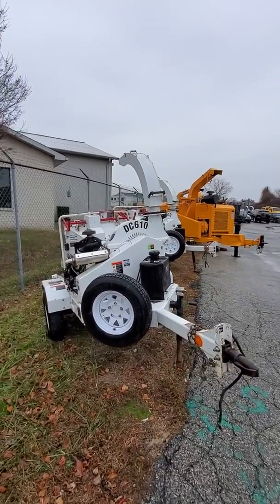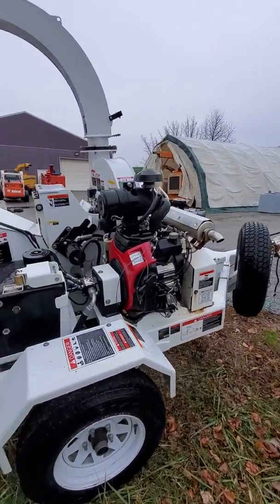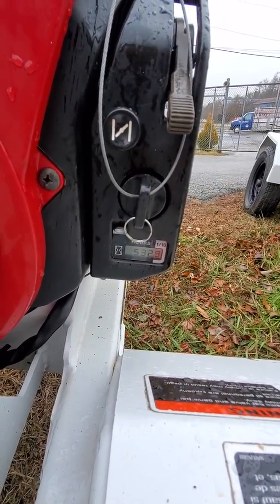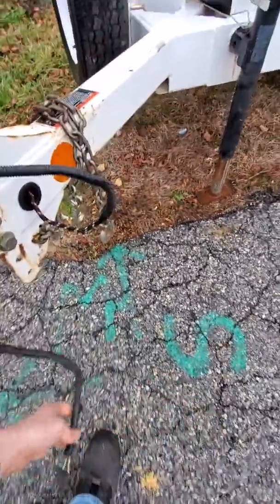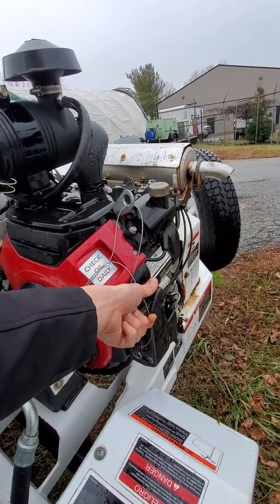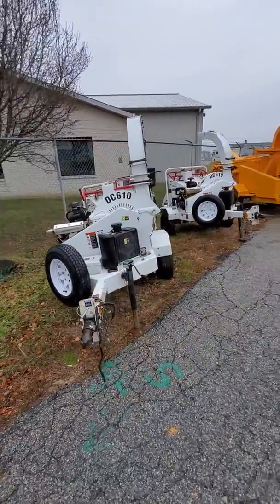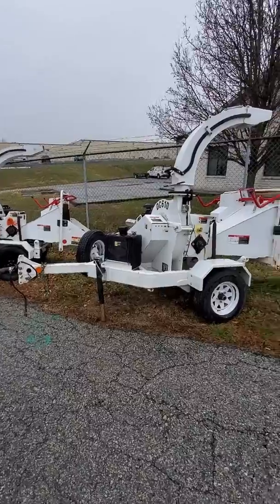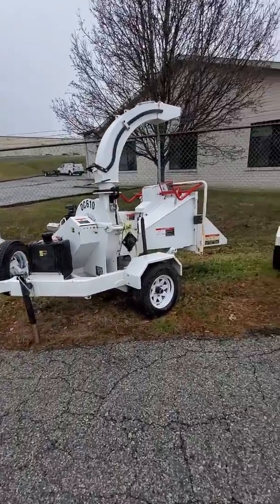532 Altec DC610